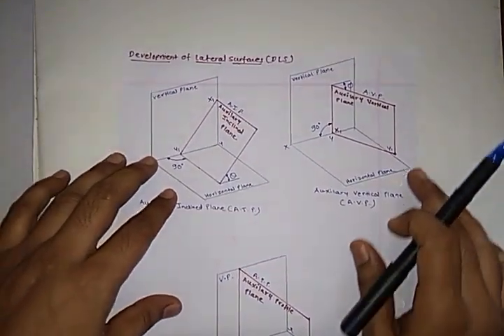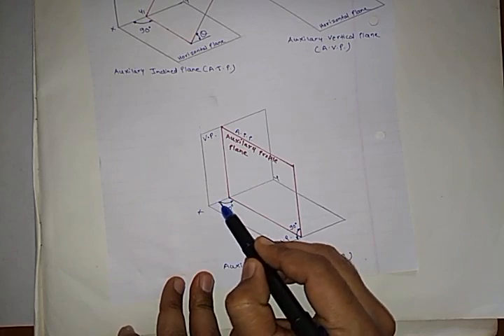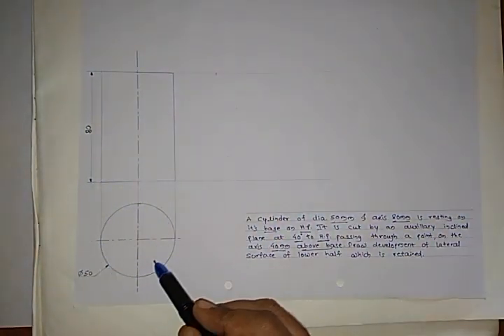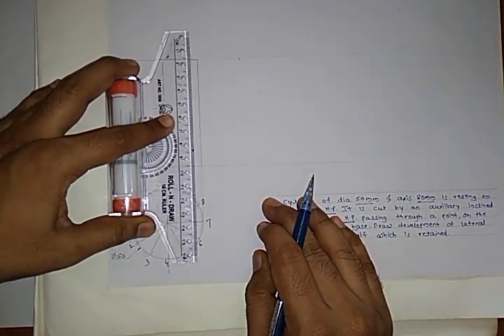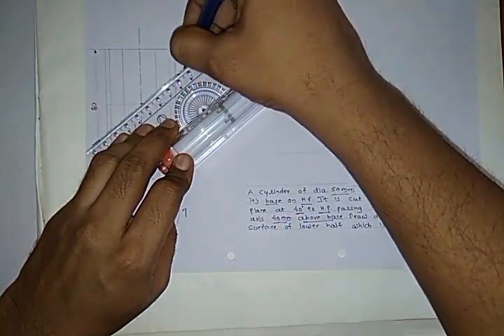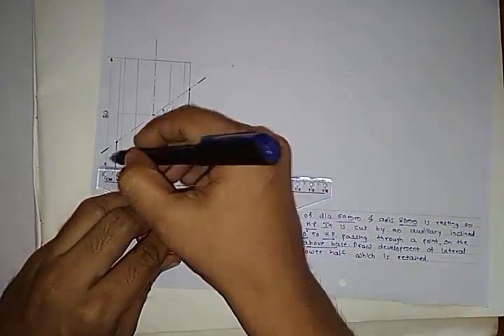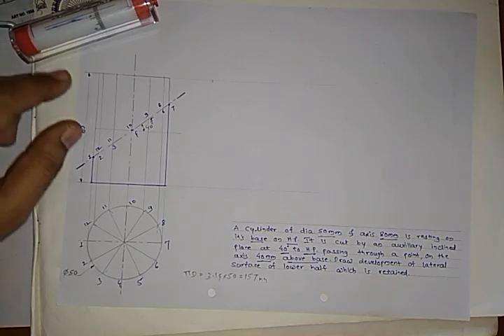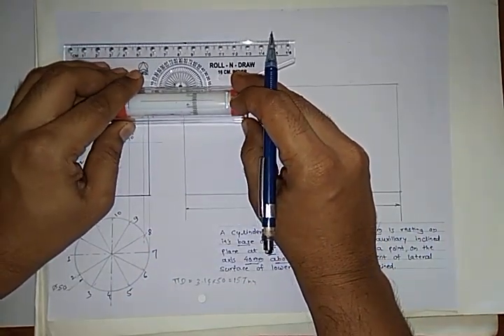Development of lateral surfaces Problem no1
Development of lateral surfaces Problem no1-By R.M.Ghogare NDMVPS's KBTCOE Nashik